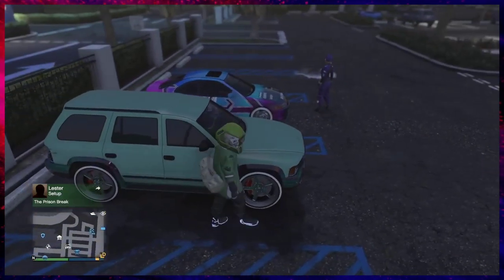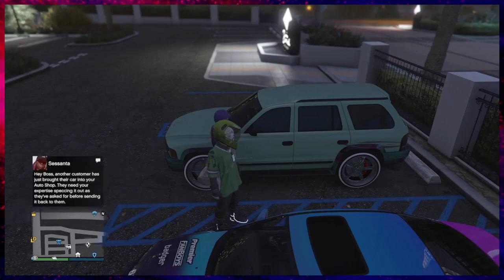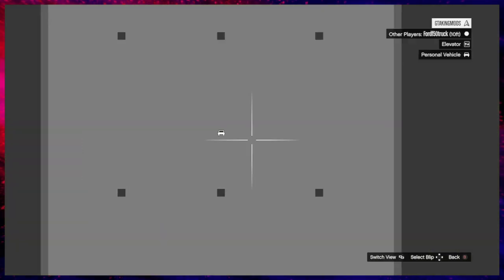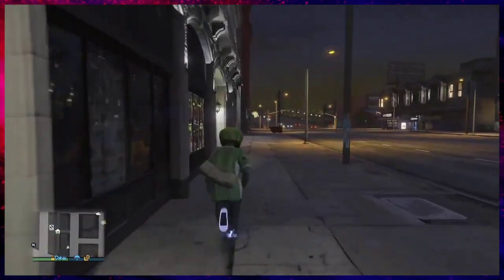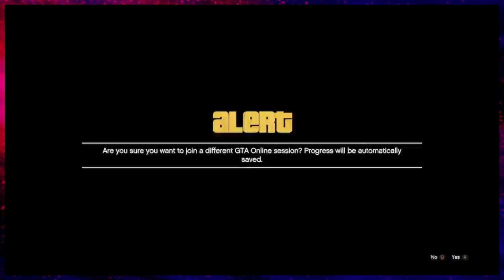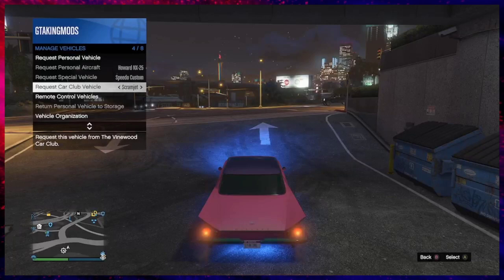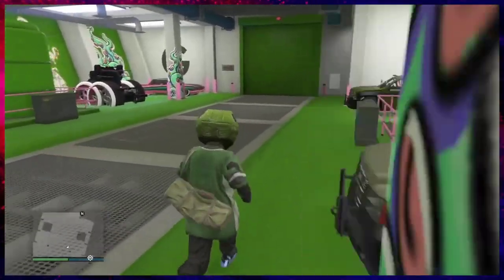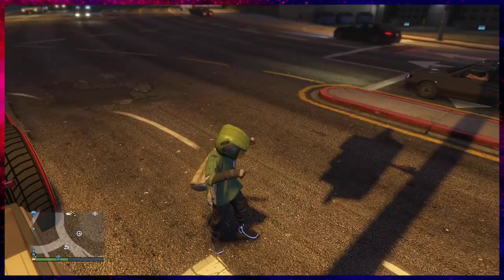🔥GTA 5 💥HOW TO MOVE & REPLACE THE AA TRAILER💥 FAST & EASY‼️PS4/PS5/XBOX💥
CURRENT WORKING MOC GC2F TO TRADE CARS AND PLANES AND UNRELEASED CARS AND TO SAVE THE PARK RANGER SUV IN GTAOnline